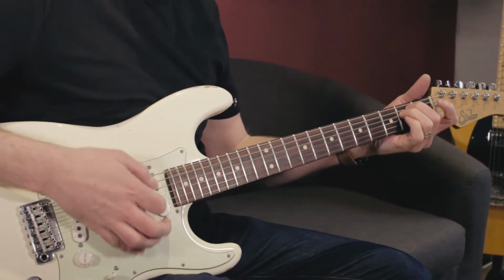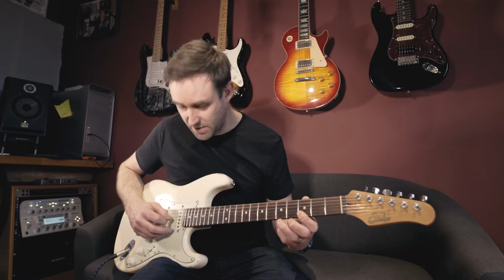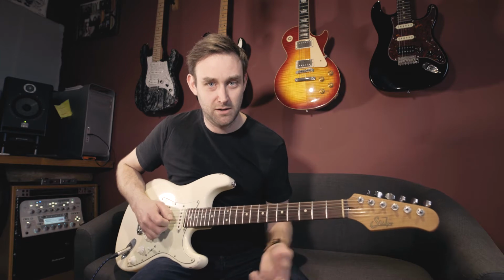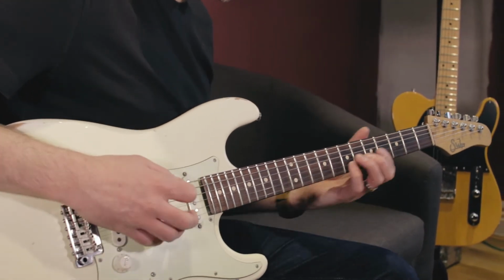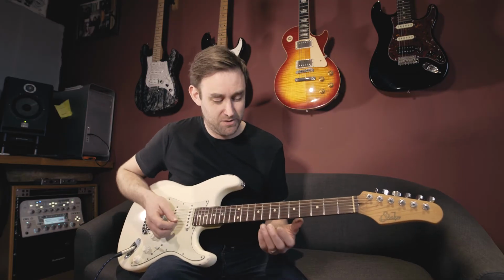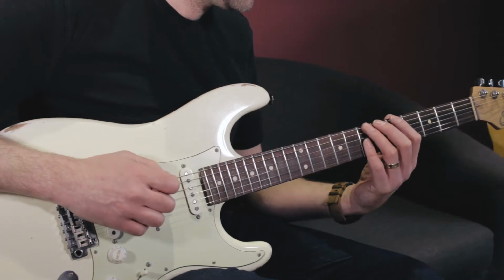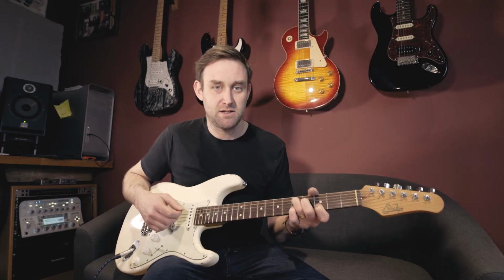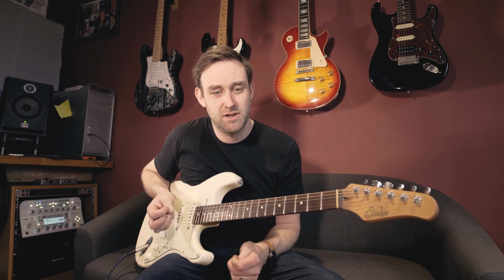JIMI HENDRIX - LITTLE WING GUITAR TUTORIAL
In this tutorial our resident lead guitar expert Matt Bishop explains how to play Jimi Hendrix's amazing song 'Little Wing'.

First you'll see a full run through of the song intro - which is the hardest part to learn. Matt explains the part in sections, playing slowed down examples for you to follow along to, before a full break down of how to play the part, note by note.

After the tutorial, Matt also also addresses the sound that Jimi uses for the song and provides tips on how to achieve the sound without the need for expensive gear.

We hope you love our first tutorial video - we'd love to hear your feedback on how we can improve things, and if you have song suggestions for future videos, please let us know. We have a number of song tutorials pre-recorded, as well as a video that looks at Matt's pedal board.

Peace out!

Marc & Matt - Fret Noise.